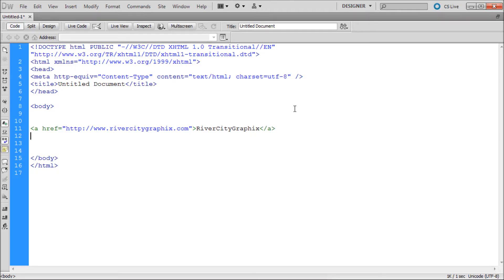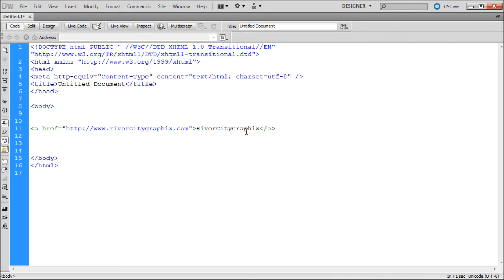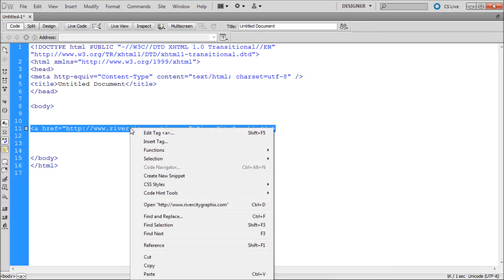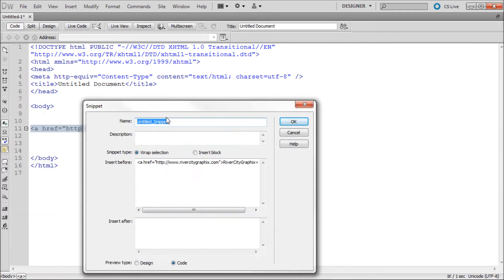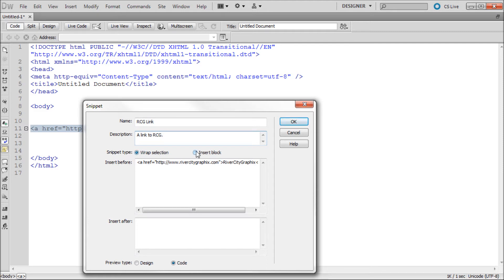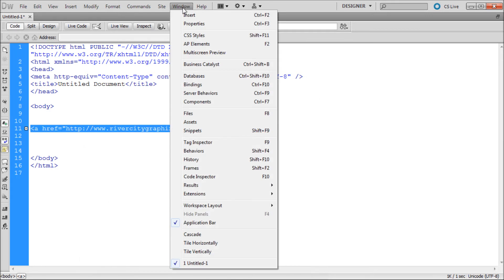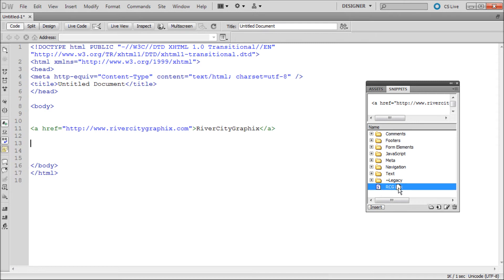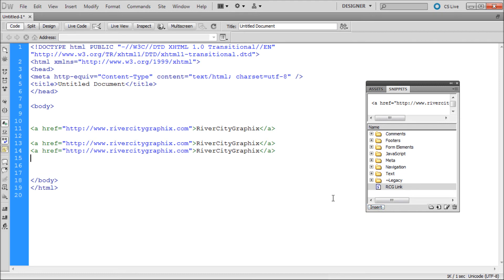60 Second Dreamweaver Tutorial : Snippets -HD-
In this 60 second tutorial, you will learn how to use snippets in Dreamweaver.